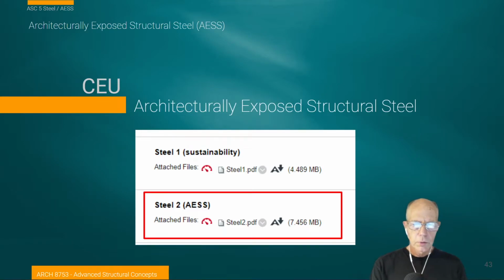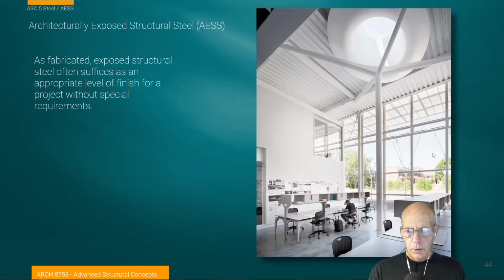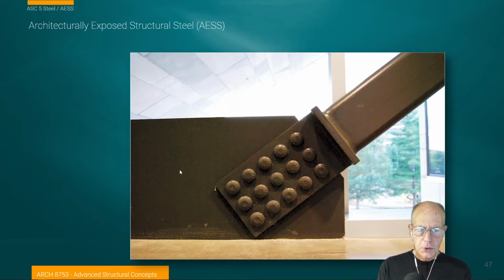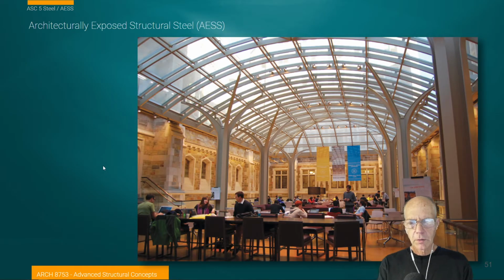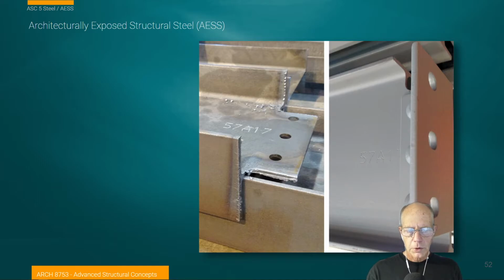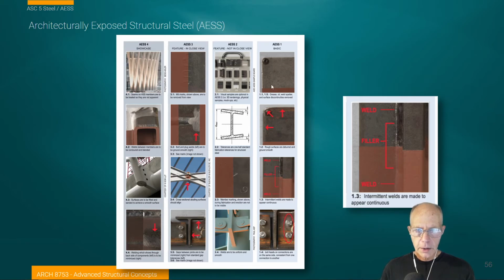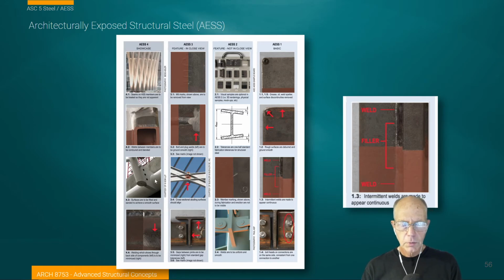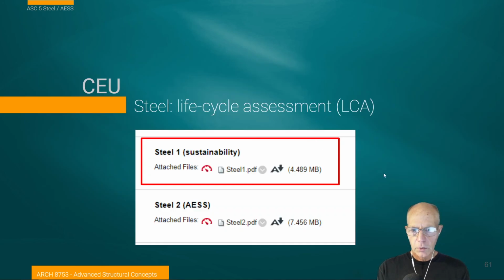ASC 5 4 Visual Quality of AESS 17min